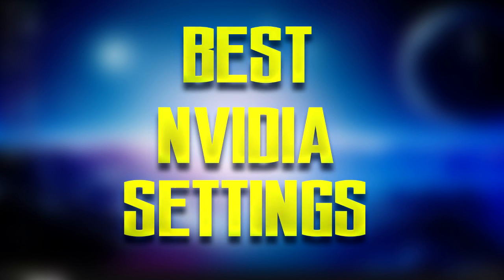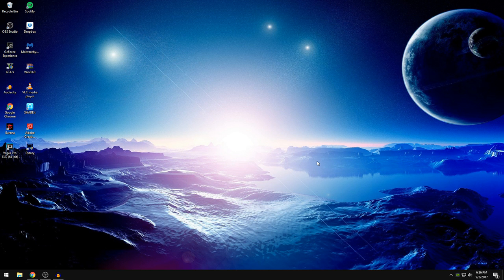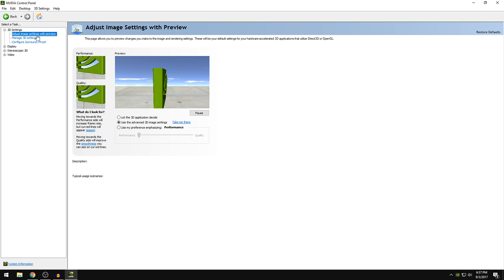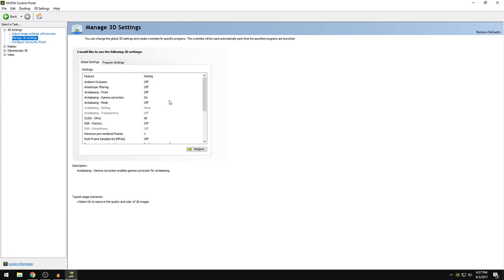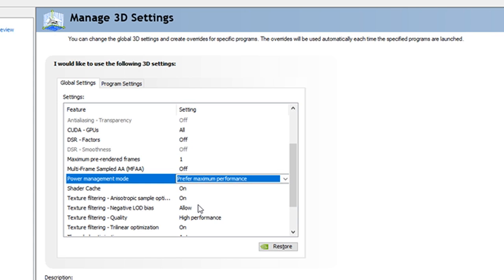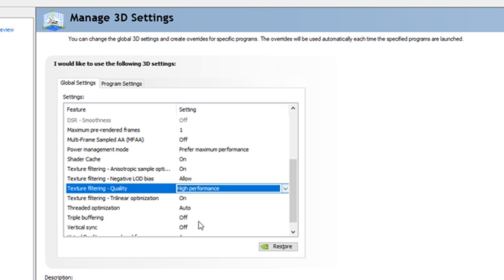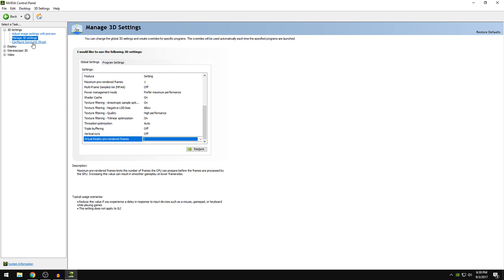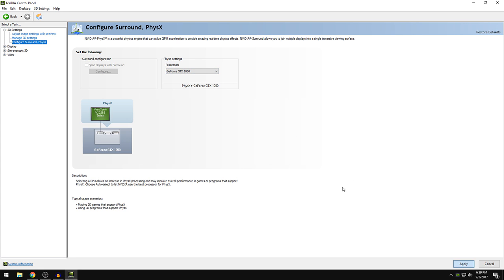How to Maximize and Optimize the Performance of NVIDIA Graphics Card 2017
- Scarner ✔️